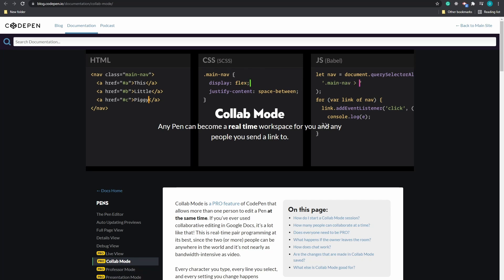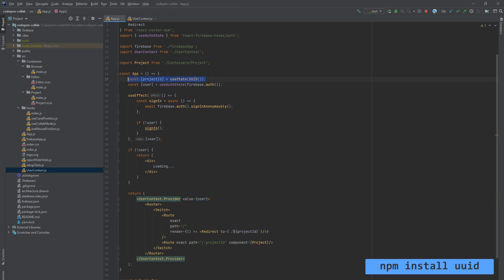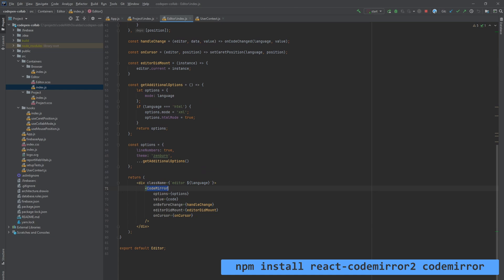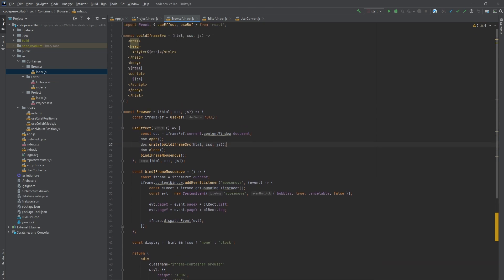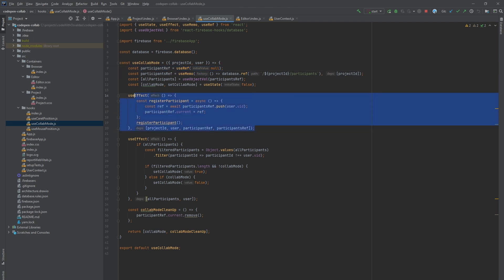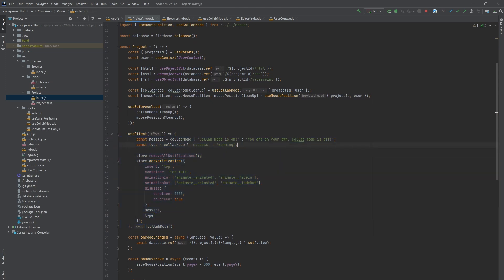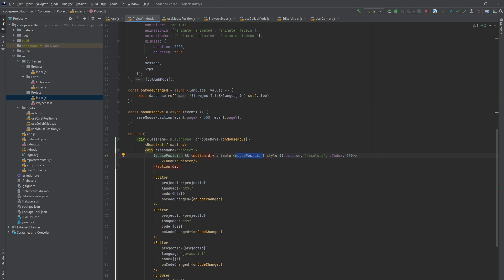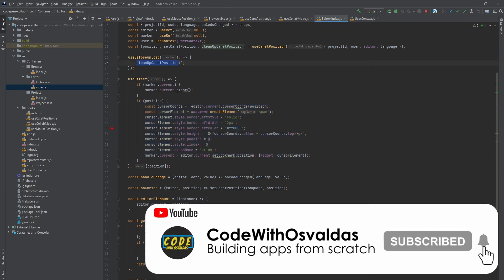Build Real-time Browser Code Editor in React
CodePen is perfect for prototyping project ideas. Collab Mode is a PRO feature of CodePen that allows more than one person to edit a Pen at the same time. In this video, I will be showing you how to create a simple clone of CodePen with Collab Mode using React and firebase.